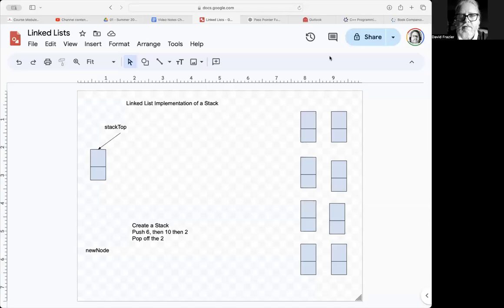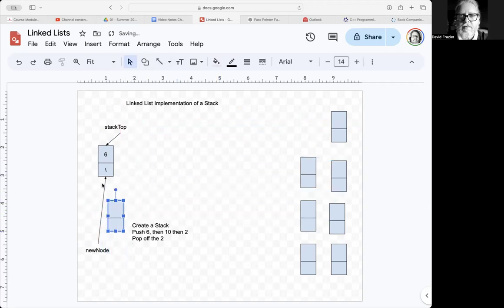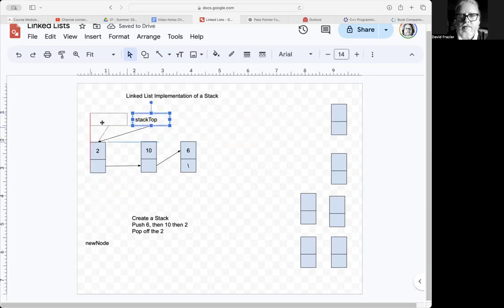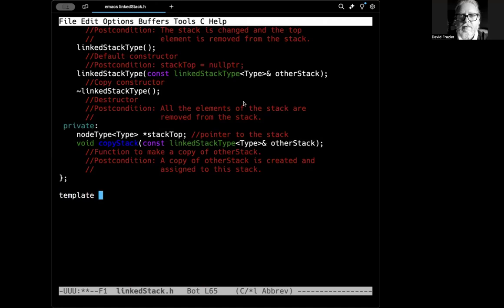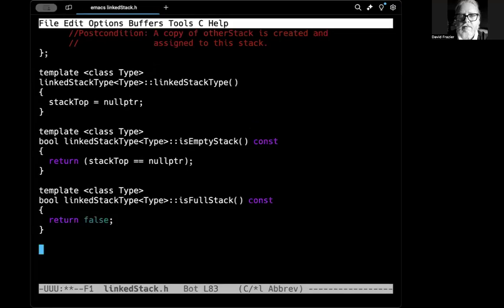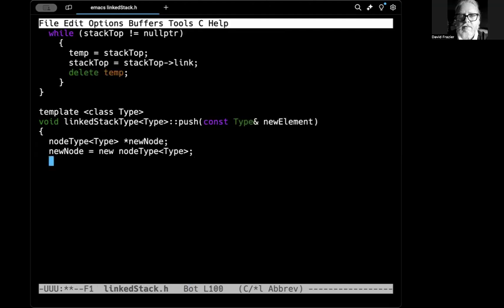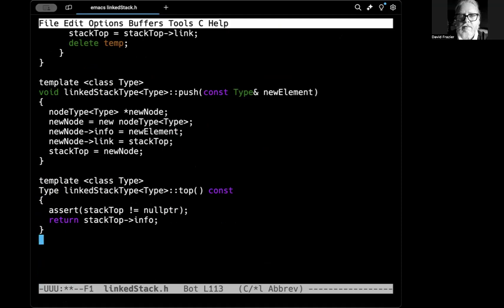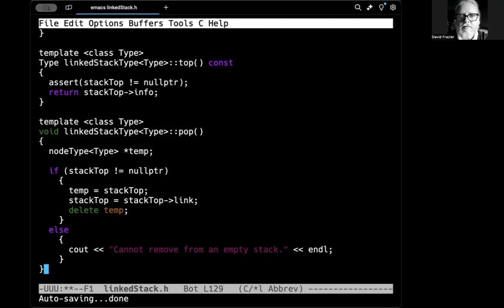Stacks and Queues Part 3 - Implementing Stacks with Linked Lists